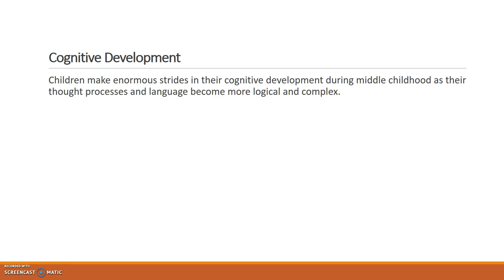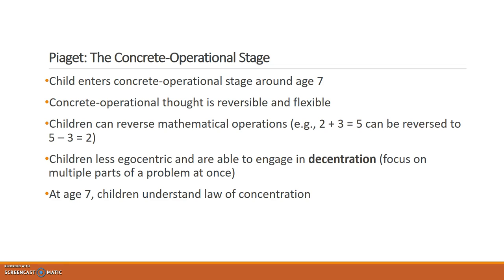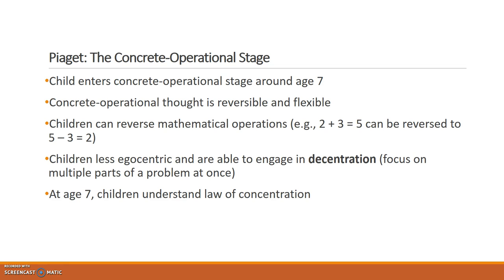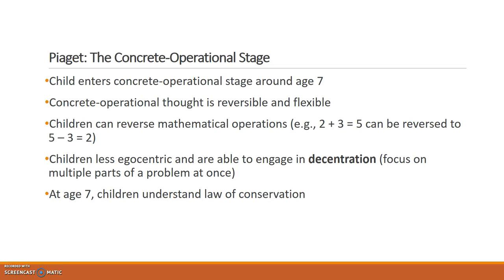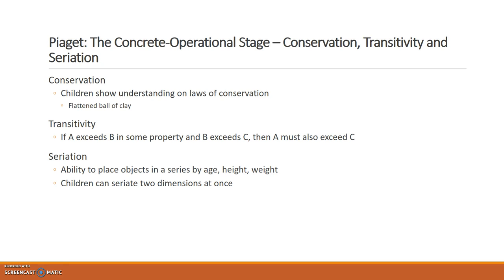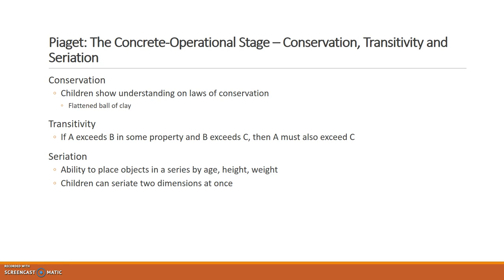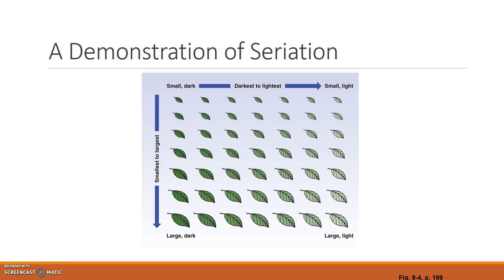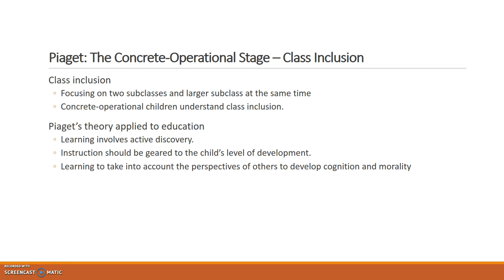DEVPSY Chapter 9 Part 4